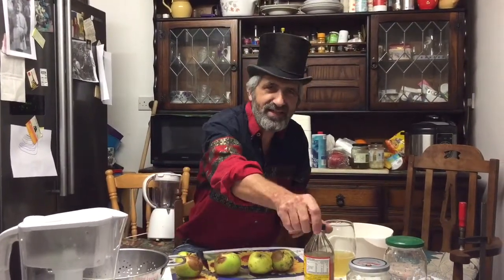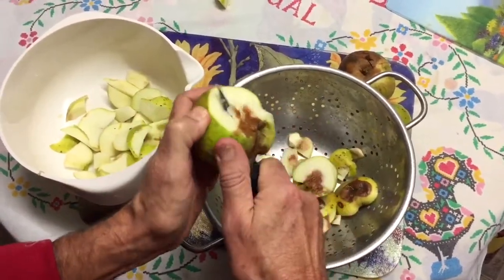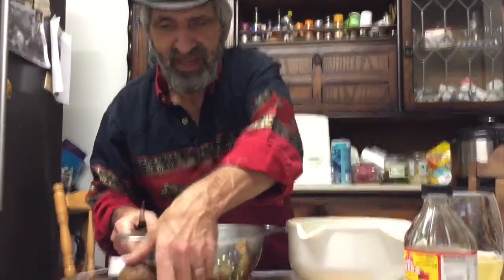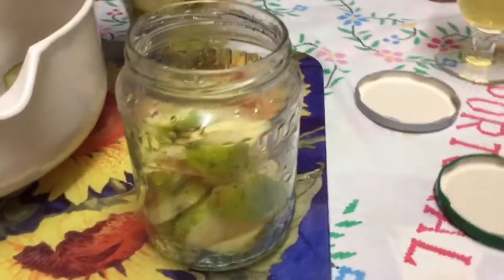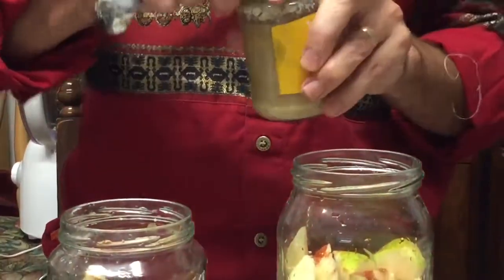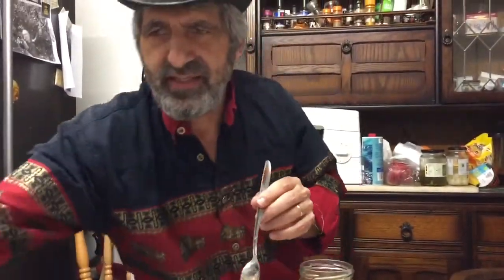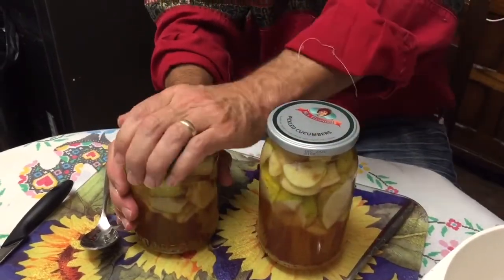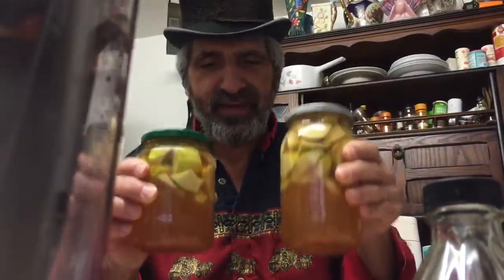How To Make Apple Cider Vinegar with the MOTHER (PT 1)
Very easy method showing how to make cider vinegar from horrible rotten apples using a MOTHER